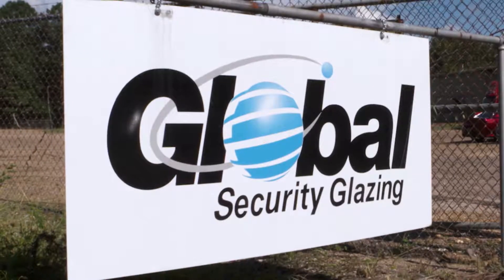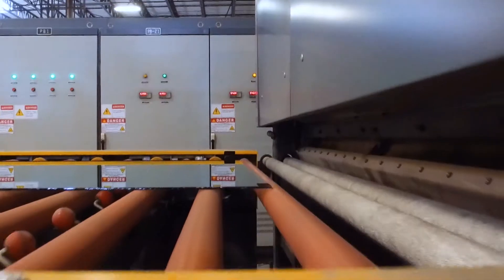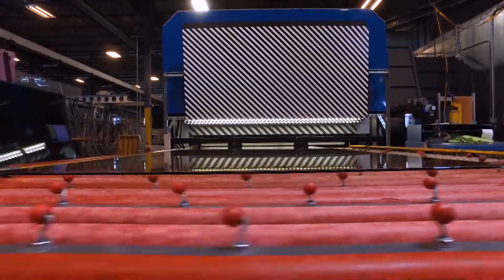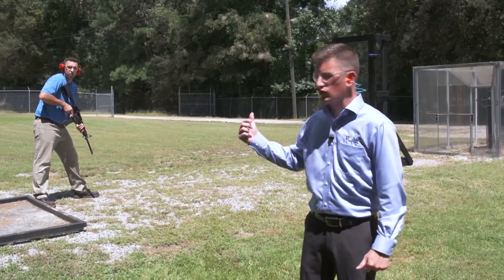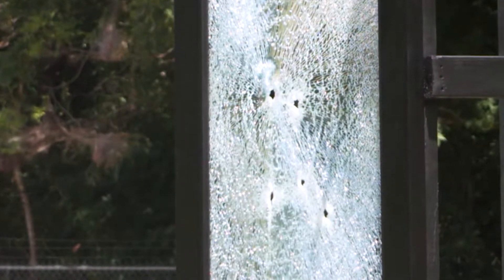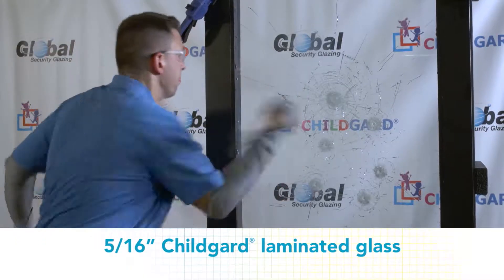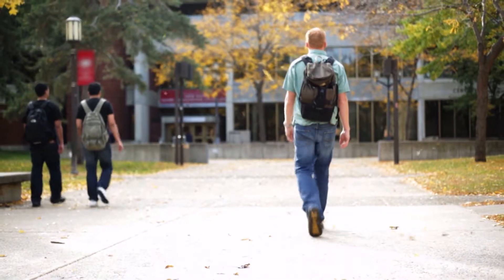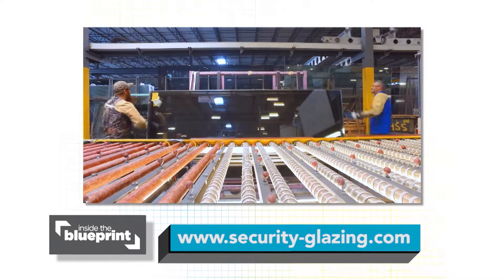Global Security Glazing Offers Attack-Resistant Security Glass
The experts at Global Security Glazing are behind the latest in glass technology: CHILDGARD.

When it comes to securing our nation's schools, government buildings, and other critical infrastructure, CHILDGARD security glass is assault-resistant and designed to withstand extensive physical attacks.

Watch along as Global Security Glazing demonstrates the structural differences between conventional glass and CHILDGARD security glass.

104953